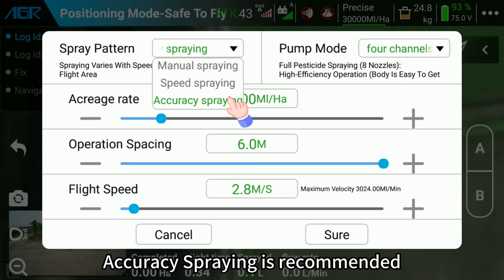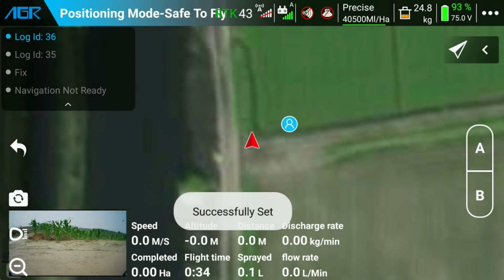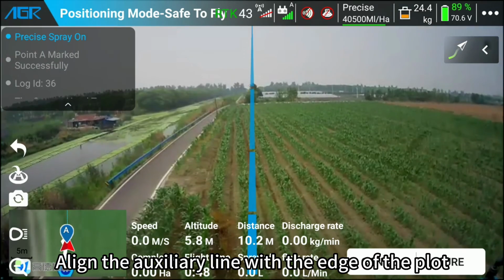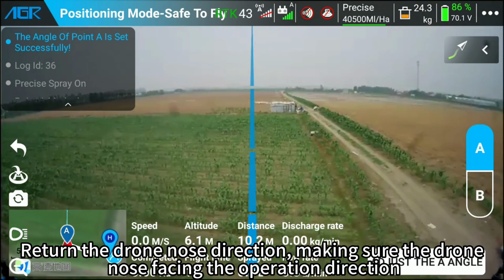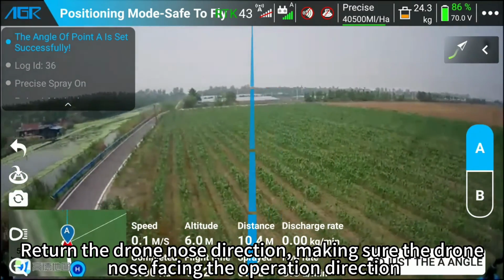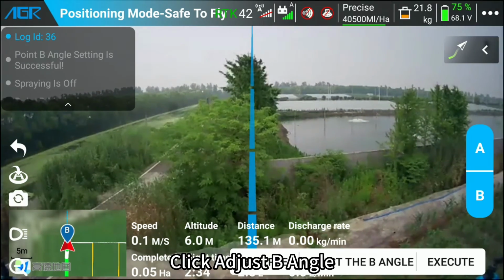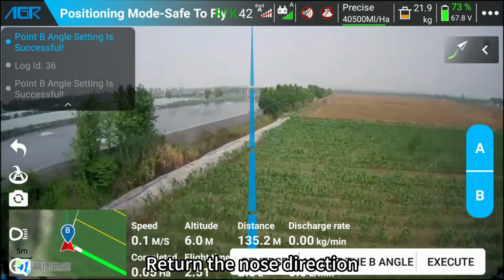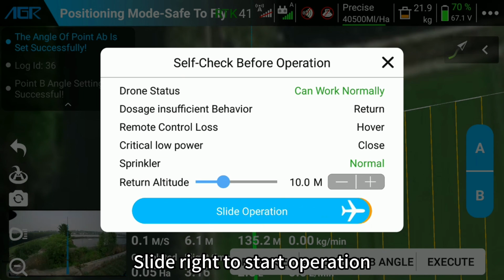AB point opeartion tutorial of b100 agricultural drone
AGR Intelligent is a leading manufacturer of agricultural sprayer drones that are exported to over 90 countries worldwide. With a focus on innovation and quality, AGR has secured numerous patents and certifications enabling it to sell its products in key markets like the EU and United States. The company's sprayer drones utilize advanced GPS and sensor technology to autonomously apply fertilizers, pesticides, and other agricultural chemicals with precision across fields and crops. This improves efficiency and reduces environmental impacts compared to traditional spraying methods. AGR Intelligent has built a reputation for its rugged, customizable drone platforms that integrate seamlessly with modern farm management systems. The company is headquartered in [Hangzhou China] and has additional manufacturing facilities in [Huzhou China]. With strong sales growth in recent years, AGR Intelligent is poised to continue expanding globally as a top provider of agtech solutions.